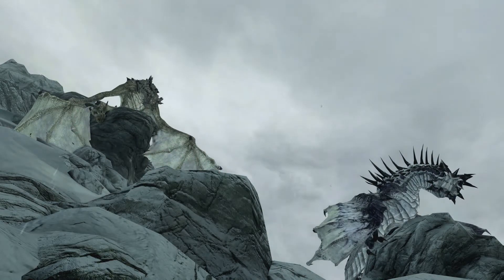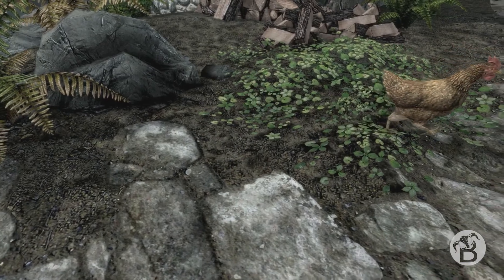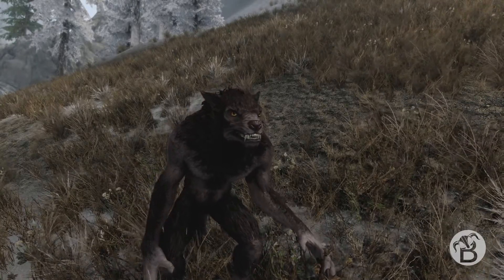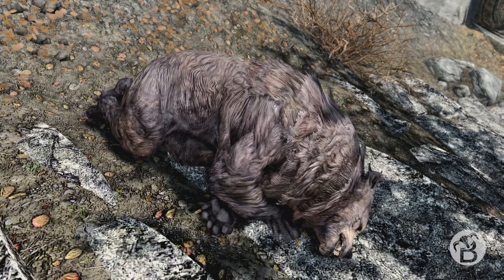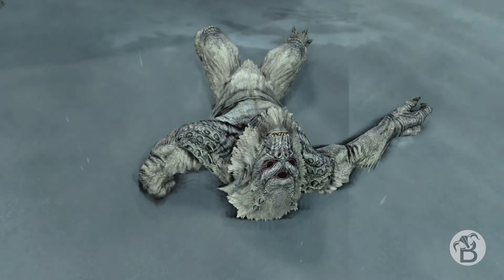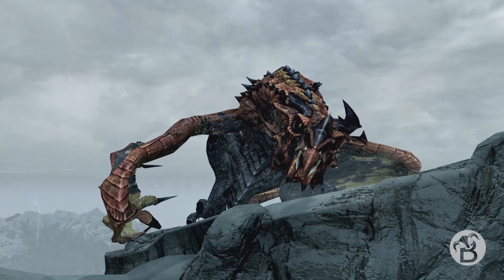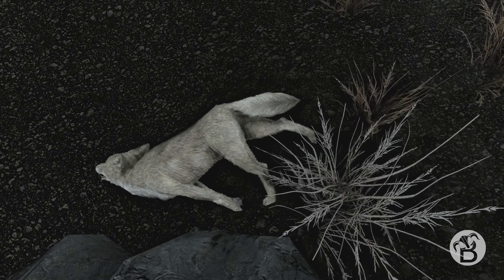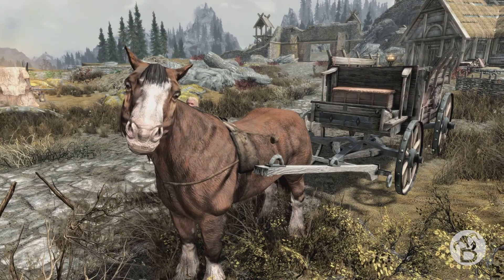Skyrim SE Xbox mods | Skyrim creature overhaul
I take a look at a mod which overhauls animals and creatures in the game.

When covering mods specifically texture overhauls I always hard reset my console and clear the disc cache. Please don’t comment saying I didn’t do it, the mods may behave differently from yours because of updates since the video or load order.

Skyrim is property of Bethesda.